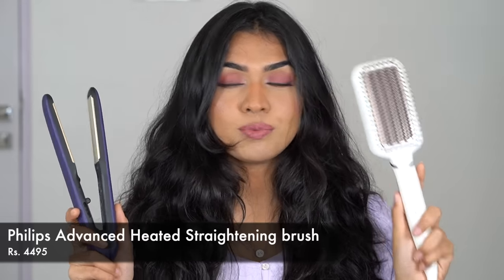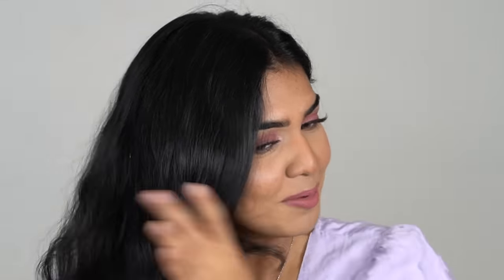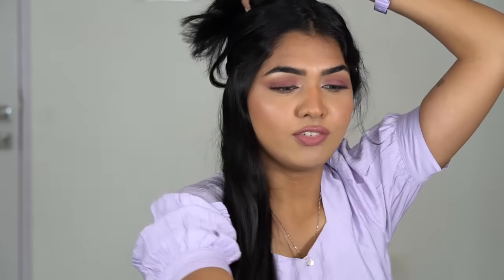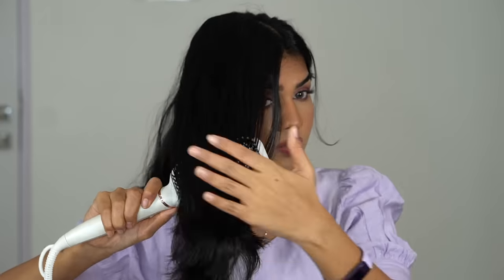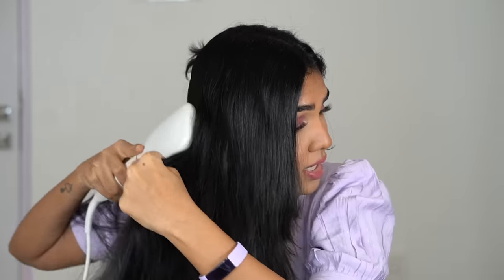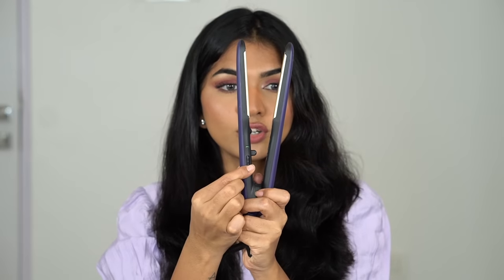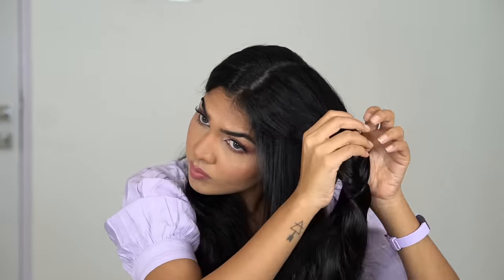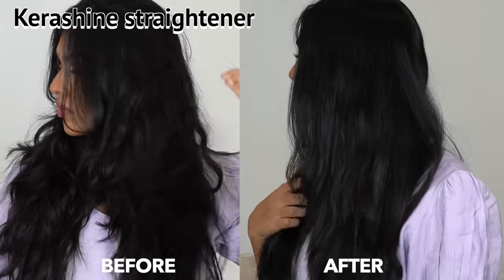Straightener brush vs Kerashine Straightener | Do philips straighteners work? | Review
Hey guys, in this video I'm comparing two hair tools which claim to straighten hair and find out which one performs better. Watch the video to know what I think.

PRODUCT LINK :

Philips Kera Shine Straightener :

Philips Advanced Heated Straightening brush:

Chain : Shein
Lipstick : Maybelline creamy matte lipstick - 660 touch of spice